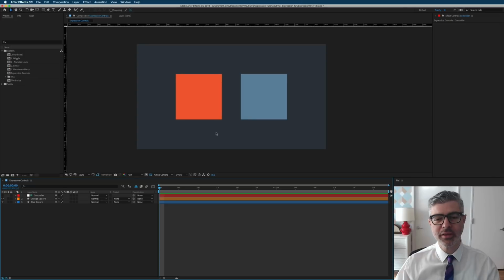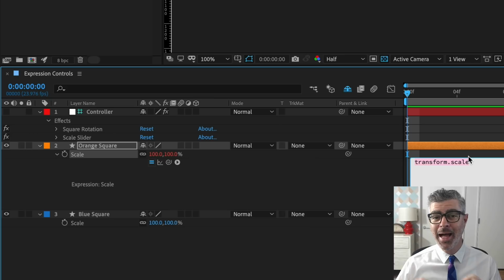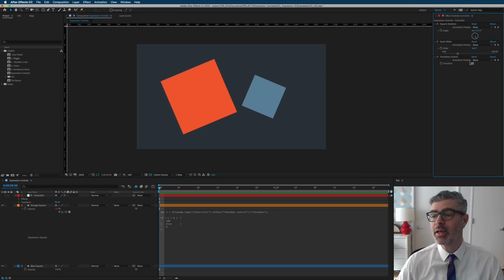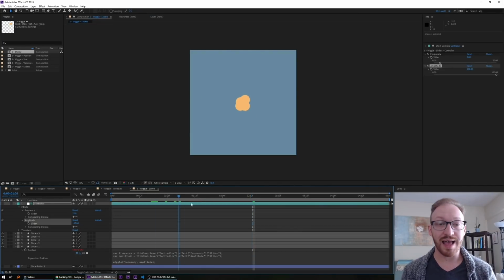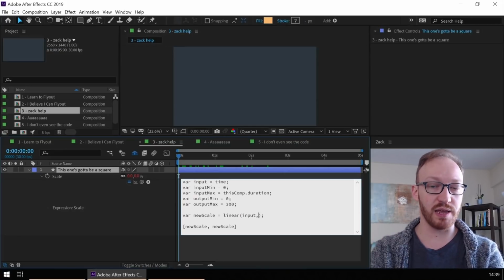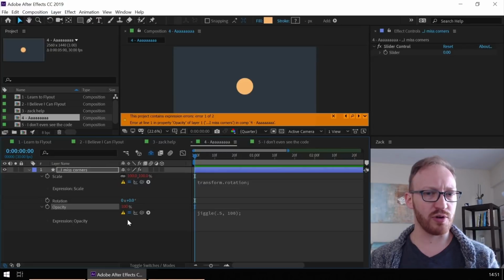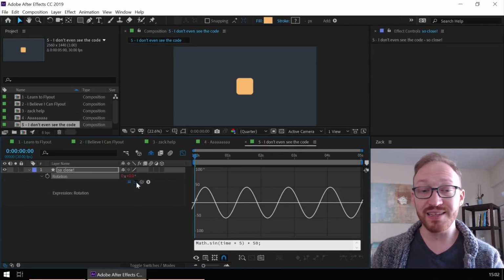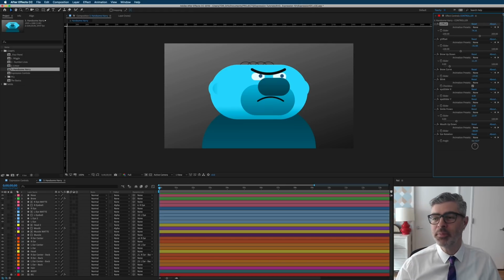Intro to Expression Rigs in After Effects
🎁 DOWNLOAD THIS PROJECT FILE & ASSETS FOR FREE!
Expressions in After Effects can automate repetitive tasks, build flexible rigs for animators, and allow you to do some amazing things that are impossible with keyframes...and they’re not as complicated as you may think.
This tutorial comes from our Advanced Motion Methods course, and in it Nol Honig and Zack Lovatt will teach you how to use expressions to build flexible rigs, plus some more advanced tricks you can start using right away.

Partial, Auto-Generated Transcript Below 👇

Joey Korenman (00:00): After Effects rigs like this one are built using expressions. This tutorial comes from our advanced motion methods course and in it, Nol Honig and Zack love it. We'll teach you how to use expressions to build flexible rigs, plus some more advanced tricks you can start using right away. Let's keep,

Nol Honig (00:24): I know you're all really eager to get going. So let's jump right into after effects. I do want to jump in and talk about expression controls, which some of you might know about, but others might not. And they will definitely help out when dealing with the big rig that we've set up for the end of this tutorial. Okay. And also expression controls are awesome. I love them. They're really great for people like me, who aren't necessarily really good at coding because they allow you to just kind of click and drag and you know, the code is written for you essentially. So it's a lot easier in many cases, right? So let's talk about expression controls.

Nol Honig (01:02): What I've done here is I set up a little comp with an orange square and a blue square and a controller, which I've made a guide layer. That is just a null object. Okay. So if I select this and I go up to effect, you see that there are all these expression controls up here. You've probably played around with some of these, the ones that I want to talk about today, which I find most useful in my own workflow though. I use all of them. I'm going to talk about angle control, checkbox control, and slider control. Okay. Let's start with angle control. I think that's the easiest to comprehend right on. So when I click this on, I get this kind of familiar looking angle control, right. And I can call this like square rotation or whatever, just make it easier to understand what this is for.

Nol Honig (01:42): Okay. So now obviously, if I want to link, actually I lied. I got to take this and I'm going to lock it up here so that this effect control panel stays there. Okay. So I'm going to take these and I'm going to press are to reveal the rotation property. And it's very simple to affect these squares rotation using this angle control. Okay. All I would have to do is option or alt if you're on a PC click on the rotation and then pick whip up here to the angle control, I think you all know how to do this probably, but just in case, it's not clear. Now when I roll this angle, control this square rotates, right. And I can do the same thing for the blue square. Um, I can option or I'll click on this. And now we go over to this angle control and now both will work through this one control.

Nol Honig (02:30): Okay. But actually what I want to do in this exercise is show how I can set things up, for example, so that the squares rotate in opposite directions, which is slightly more complicated, but not actually that hard because in this case, all I'd have to do is just choose one of the squares or the other, and then get in here in the code and then just type times negative one. Okay. And now I believe they would twirl oppositely. Yes. Which is really fun and cool. And just in case it isn't totally clear. Let me just explain the math that's on underneath the hood here. Okay. So if I set my square rotation to 61, for example, then down here, my orange squares rotation is at 61 as you'd expect. And the blue square is at negative 61. And the reason why that is, is because of this code in here in which I have multiplied it by negative one.